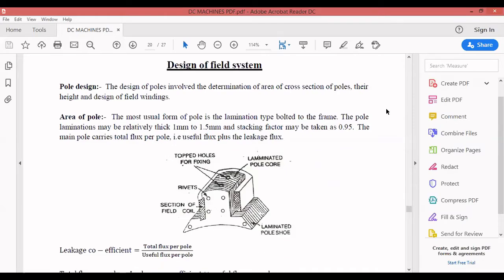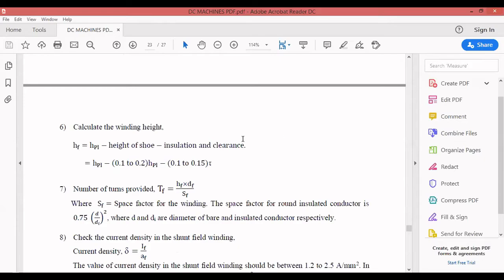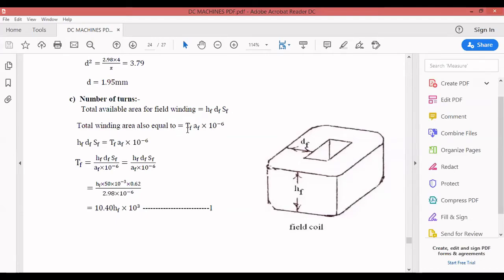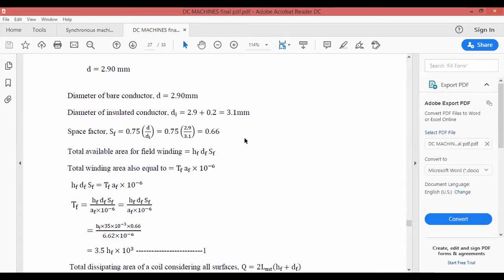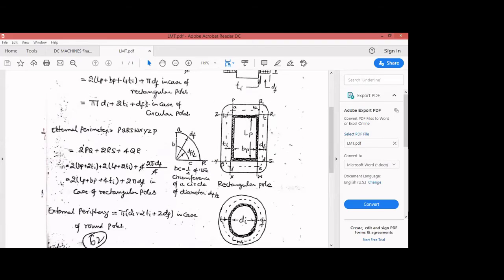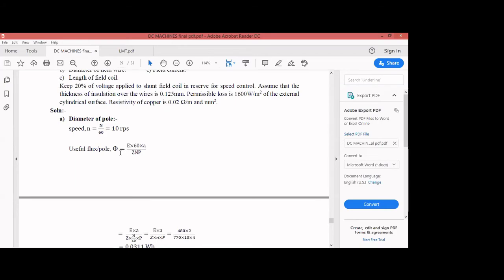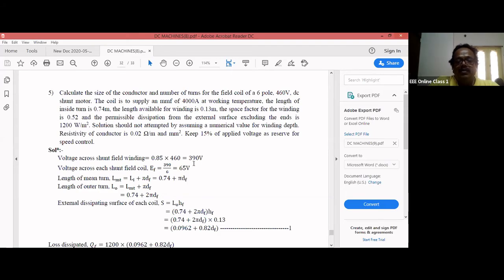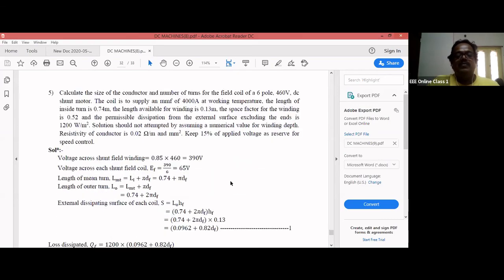Design of shunt field winding of dc machine. problems solved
In this video i have gone through design of field winding of dc machine and numerical solved.